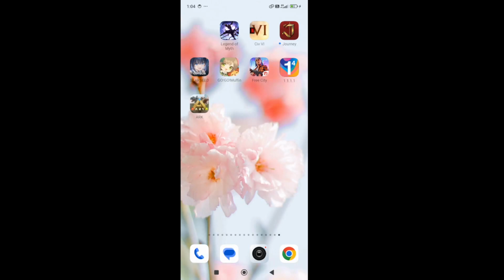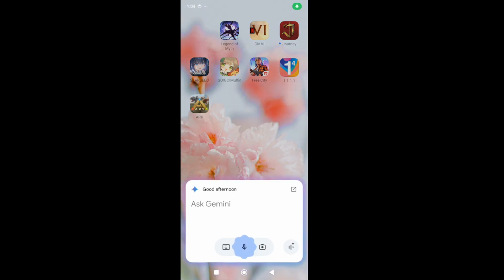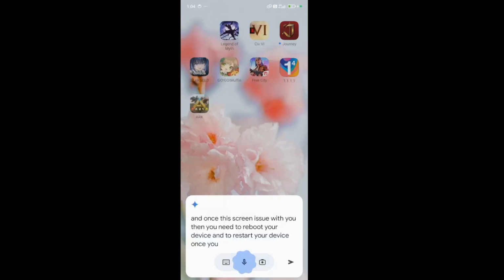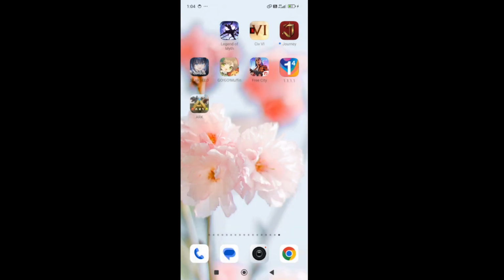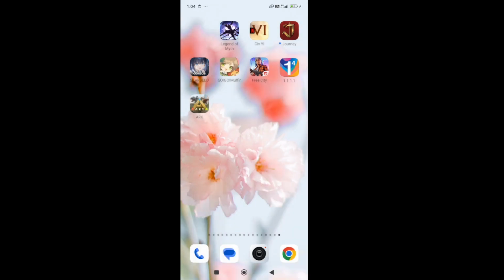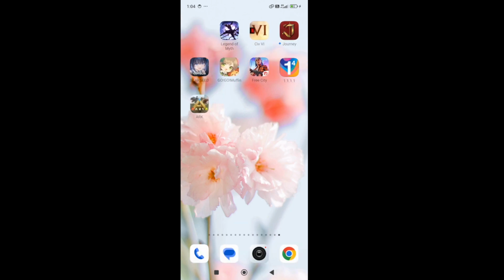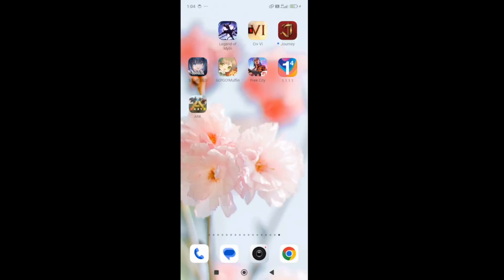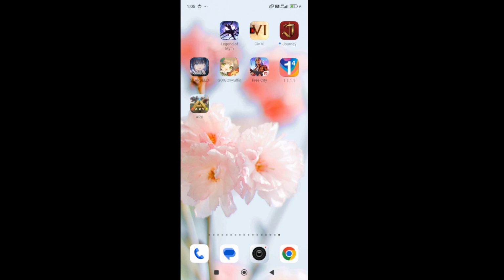How to Fix Ark Ultimate Mobile Edition not working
In this video, you will learn why the Ark Ultimate Mobile Edition not working and how to fix it.